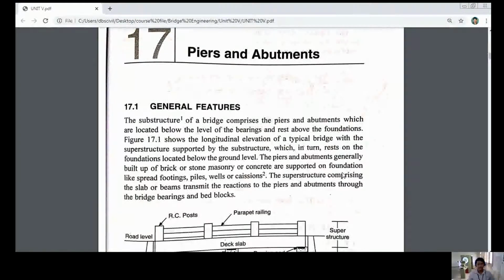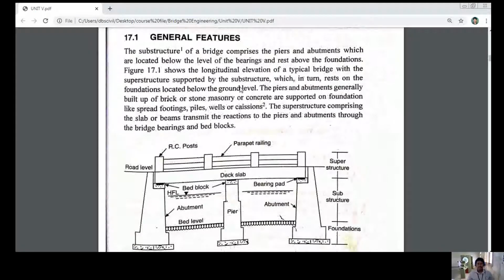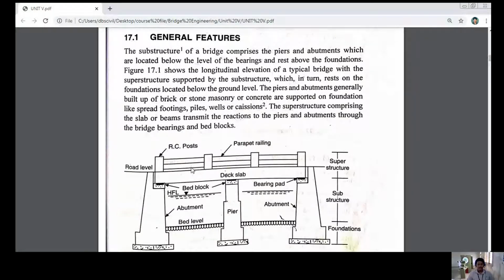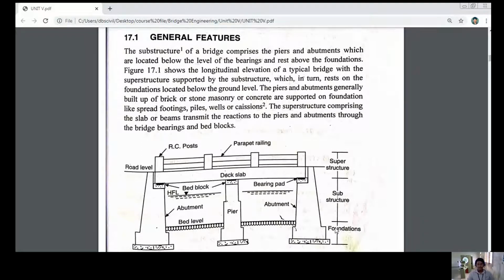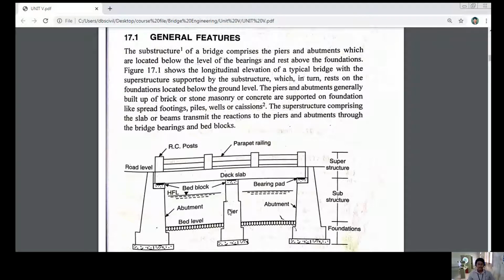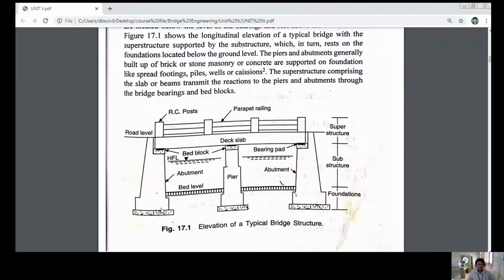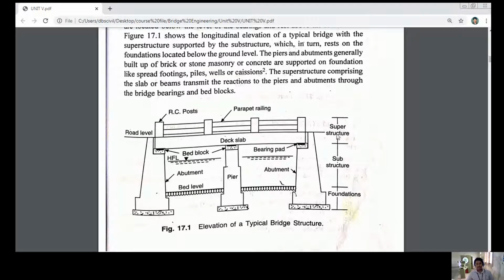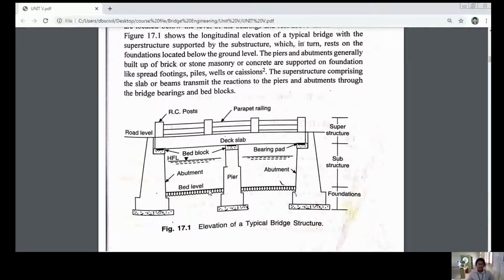DBS -Introduction of Piers and General features,IVB.TECH-ISEM,UNIT-V,BRIDGE ENGINEERING.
Heading/ Title:  Piers
This Video covers the following topics: introduction of Piers and General features.
Subject: Bridge Engineering
Branch: Civil Engineering
Year: IVB.Tech -I Semester
Unit No: V
Unit Name: Water power engineering
Topic:  introduction of Piers and General features.